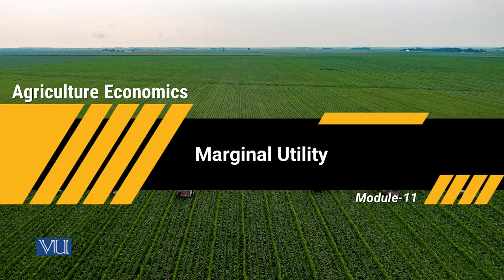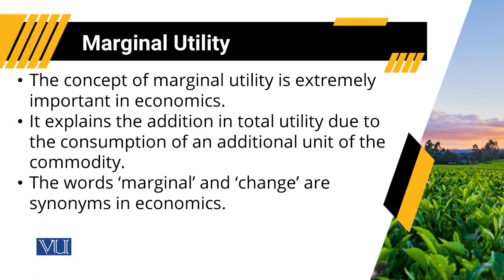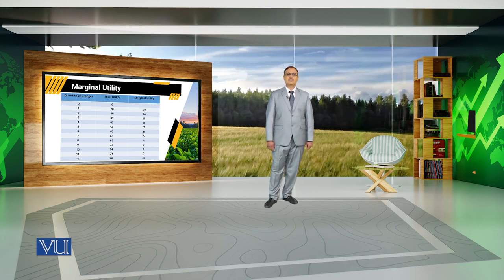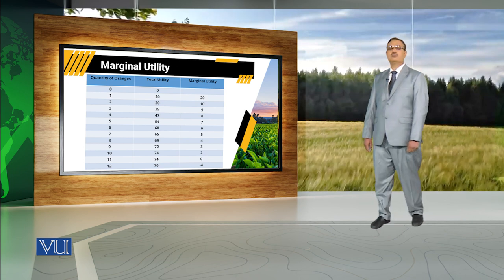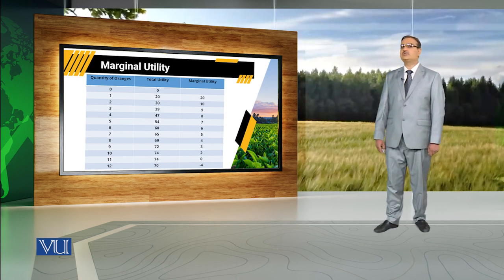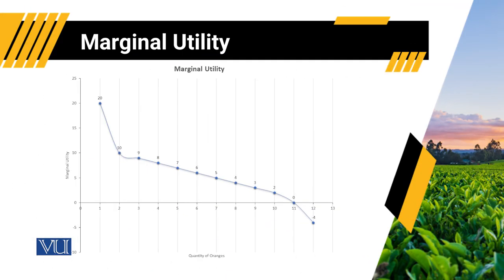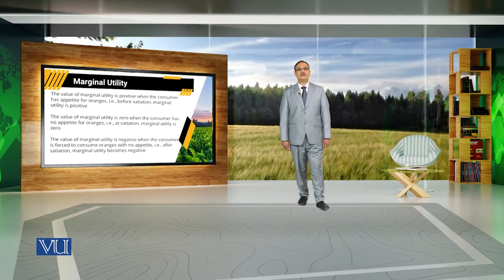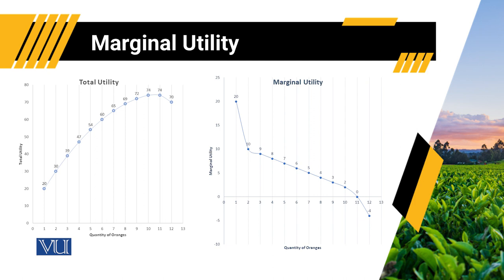Marginal Utility | Agricultural Economics | ECO608_Topic011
Topic011: Marginal Utility,
By Dr. Tanvir Ahmed